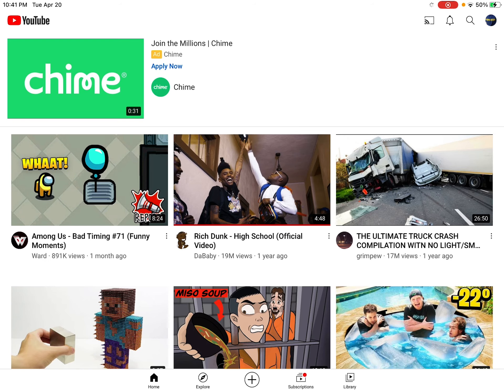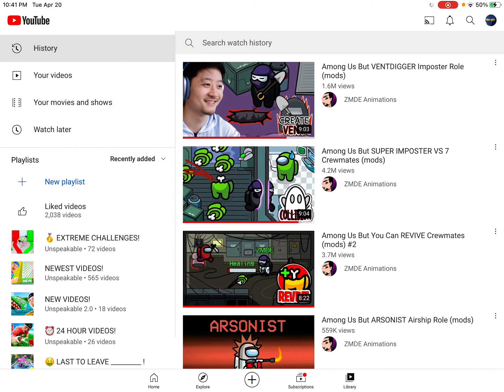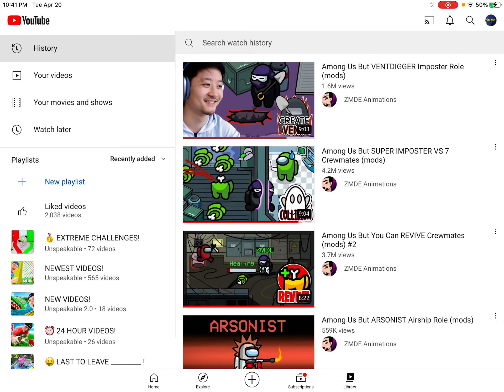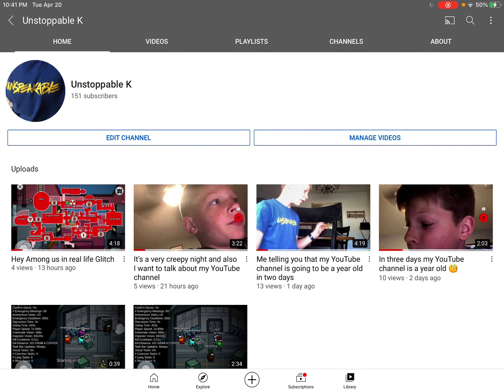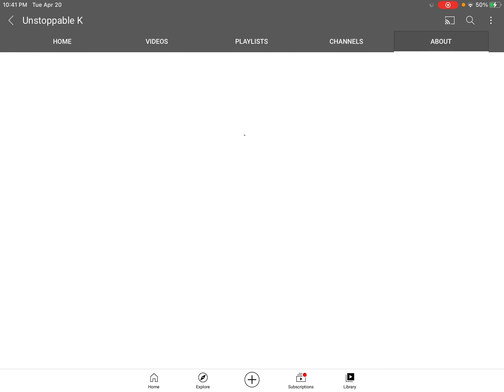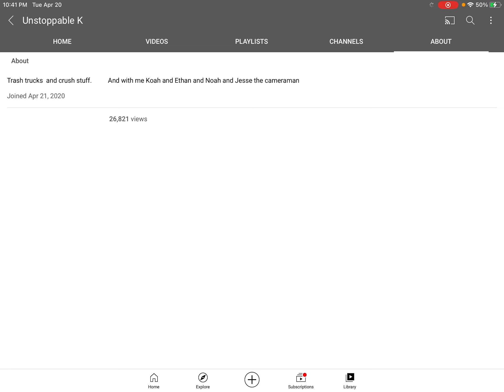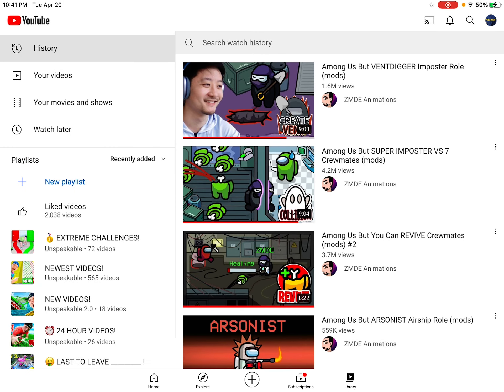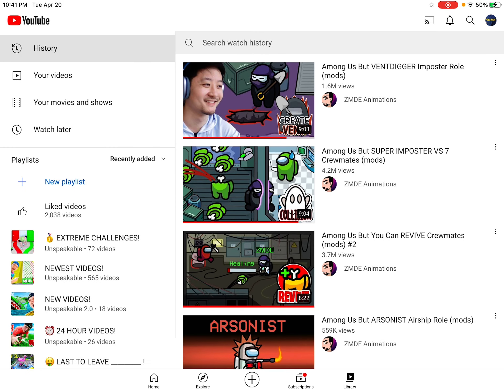My YouTube channel is a year old tomorrow or if you’re watching this tomorrow today